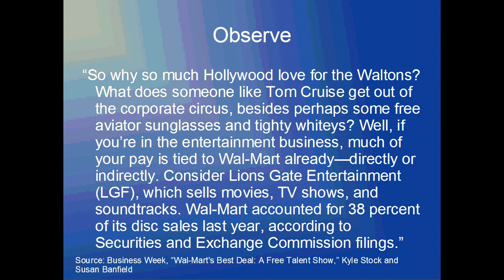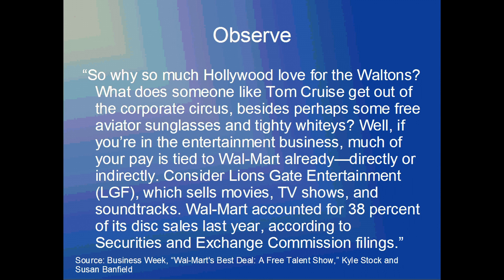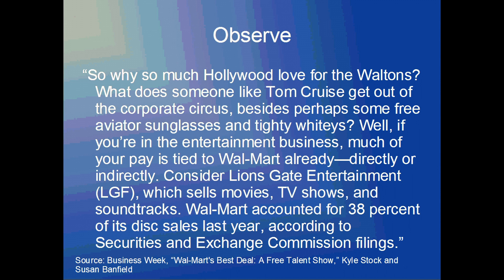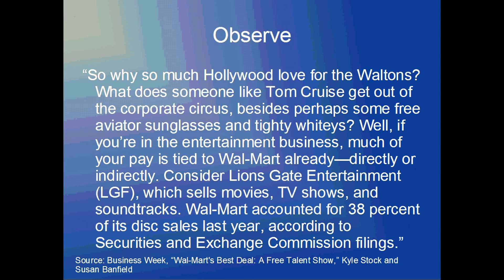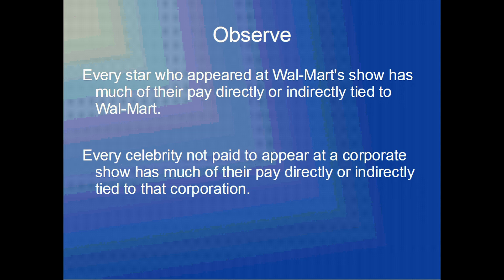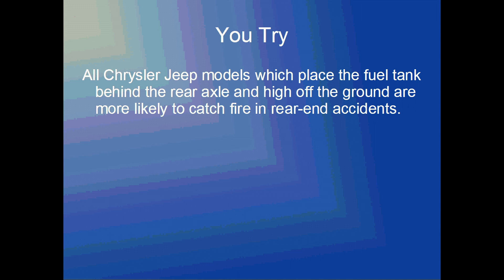Logic & Reasoning Syllogisms Identifying Assumptions without Causal Indicators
Autif Kamal shows you how to derive assumptions from excerpts of actual articles and without using words like "because" to identify a reason.

Also, Autif Kamal talks about an important announcement regarding future logic & reasoning workshops.